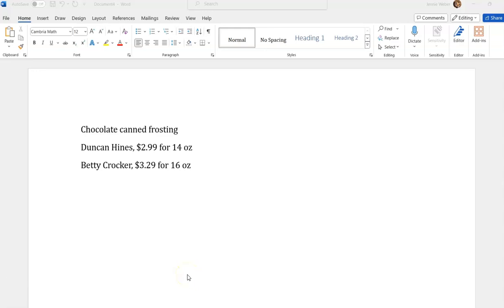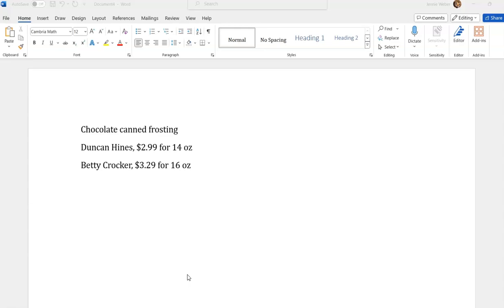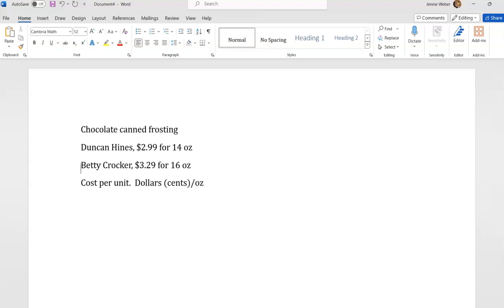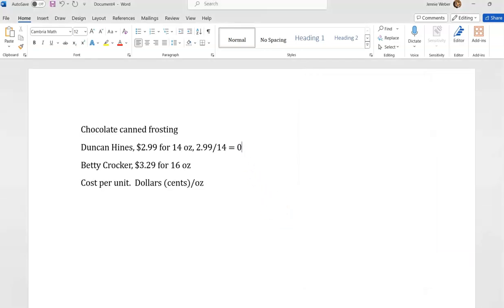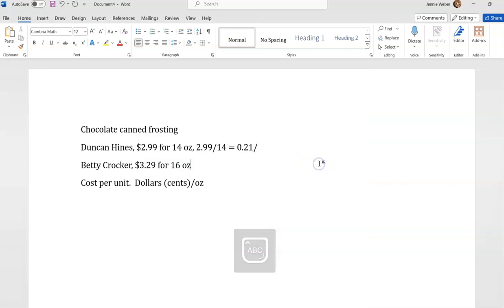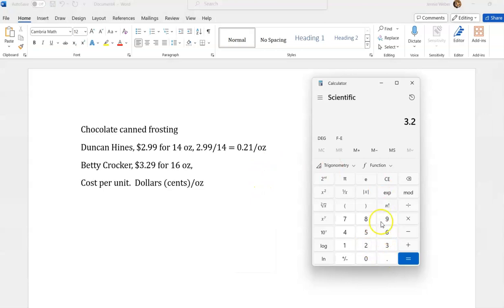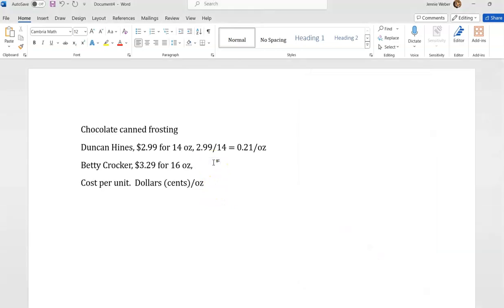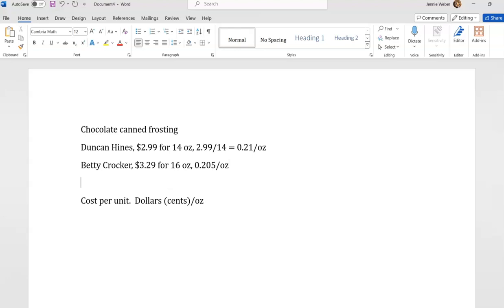7.5 - Break Even Point [MATH 104]